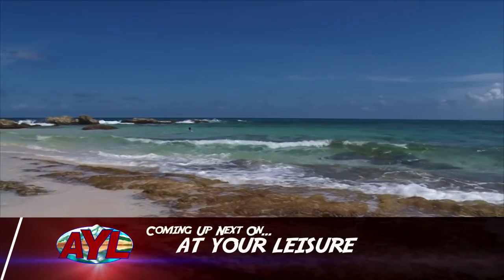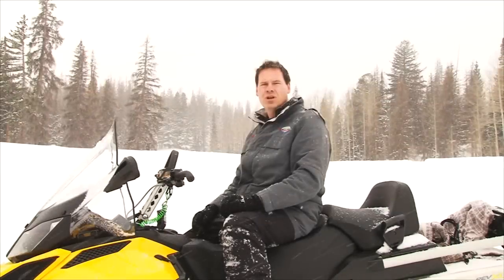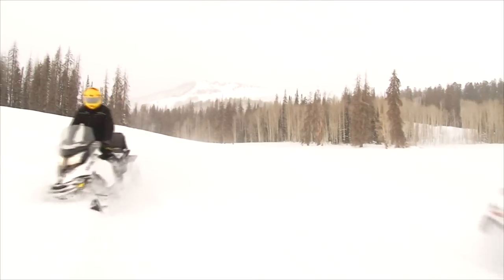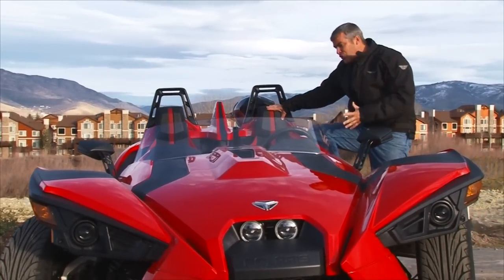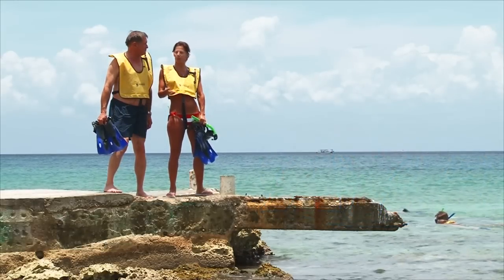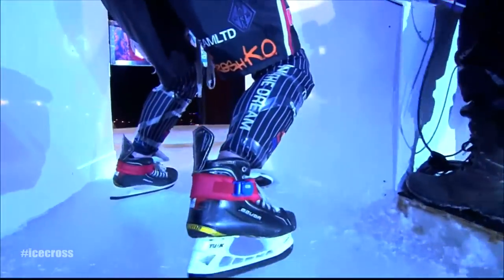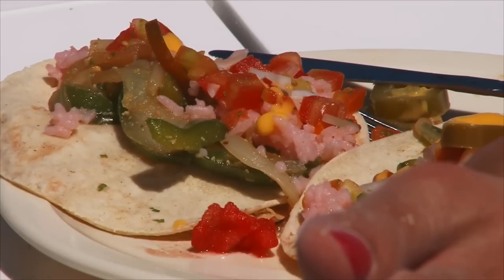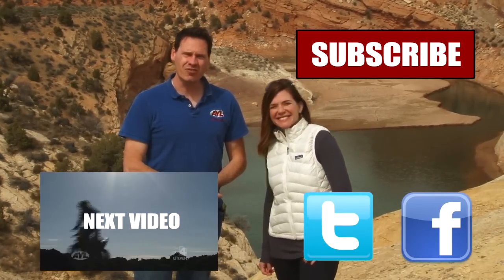Exploring Cozumel Mexico - Snowmobiling Kamas Utah - Polaris Slingshot Review - Red Bull Crashed Ice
This week on AYL we are in Mexico exploring Cozumel, snowmobiling in Kamas Utah, reviewing the new Slingshot by Polaris, and
taking a look at a new sport that Red Bull is sponsoring.

1:00 - Chad and Ria are discovering the beauty and adventure that can be found in Cozumel Mexico. We show you some great places to visit and the activities that can be found there.

4:09 - Steven travels to Kamas Utah and shows us why this is the place to be if you are into snowmobiling.

10:58 - Darren does a full review of the new Polaris Slingshot. We show you why this is a machine that you must see and own.

18:12 - Terry is reporting on a awesome event that is just surfacing. It is the Red Bull Crashed Ice event. This is Motocross meets Ice and Skates. This is an experience you must see.

24:06- At Your Leisure is your source for all the cool things to do in the great outdoors. In this week's travel planner Chad and Ria cover Take a Friend Snowmobiling and the 4 wheel drive Winter Fest.

26:53 Take a sneak peek at next weeks show.

2469 E. 7000 S. Suite 110
Salt Lake City, Utah 84121